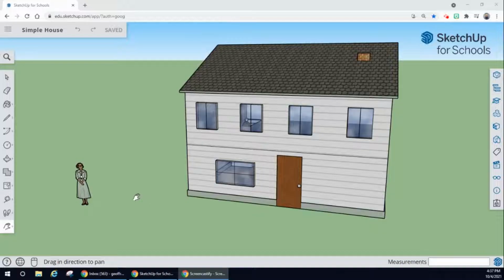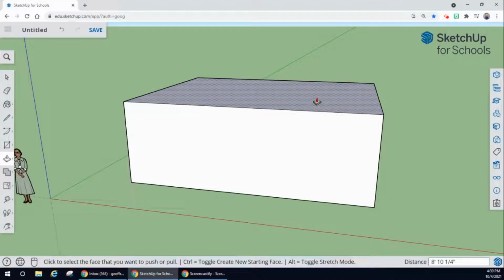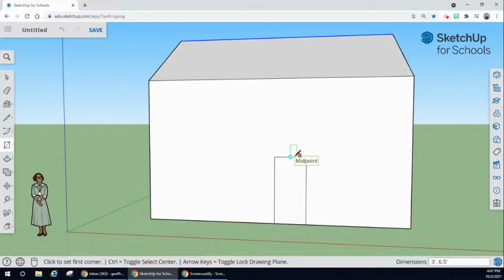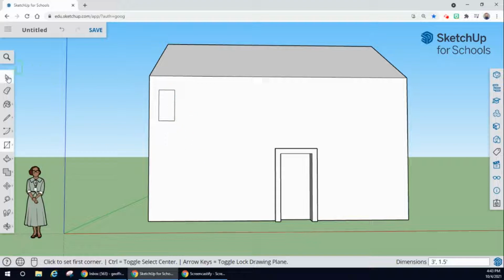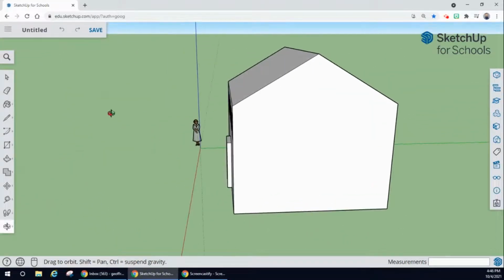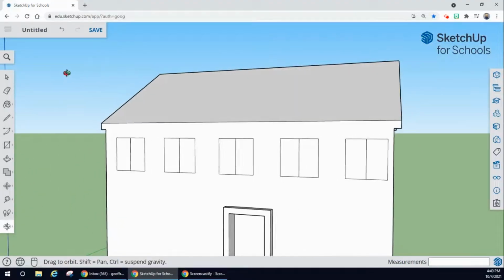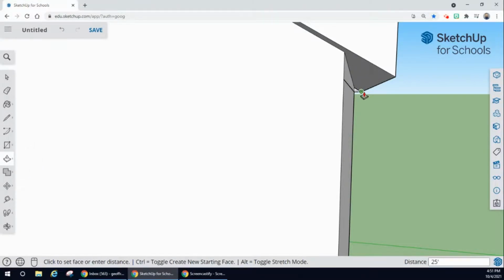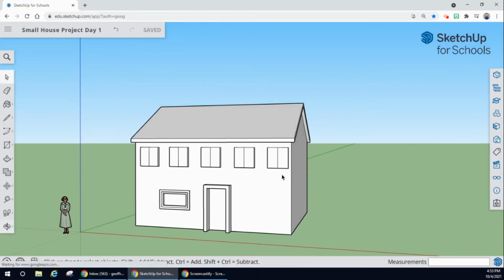How to Draw a Small House using Google SketchUp Part 1